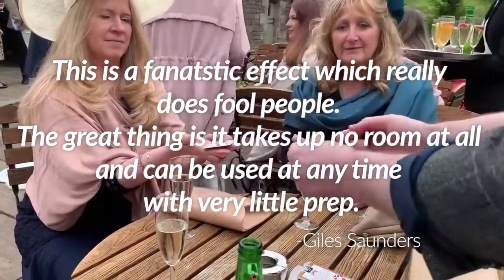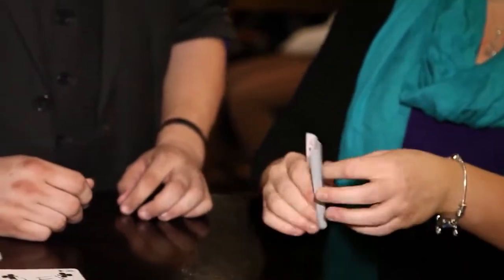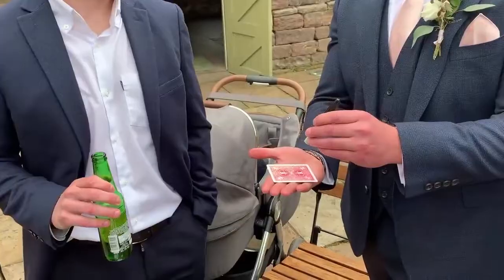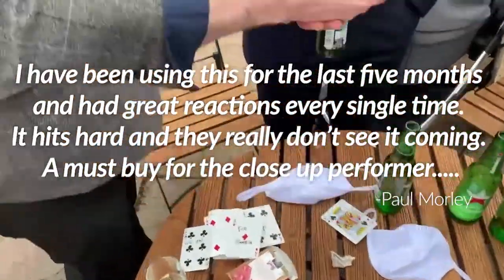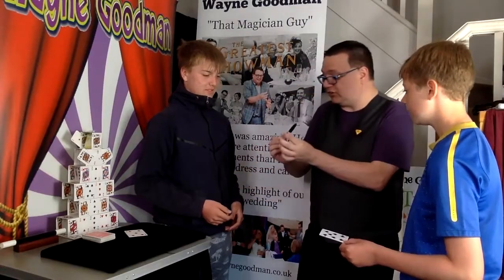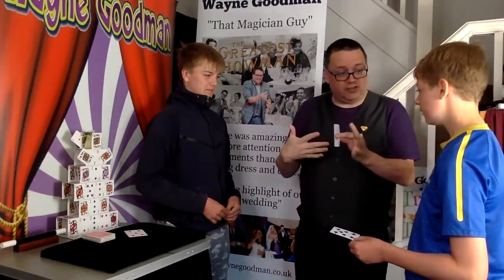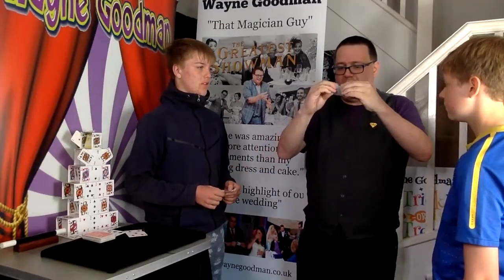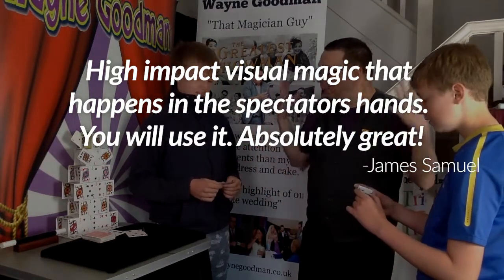LOOK SHARP BY WAYNE GOODMAN, TURN A MARKER INTO A CHOSEN PLAYING CARD IN YOUR SPECTATORS HANDS!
Look Sharp is a powerful yet easy to do magic effect that happens in your spectators hands!

Look Sharp is so strong and gets such great reactions that you will have trouble following it!

Available in two versions